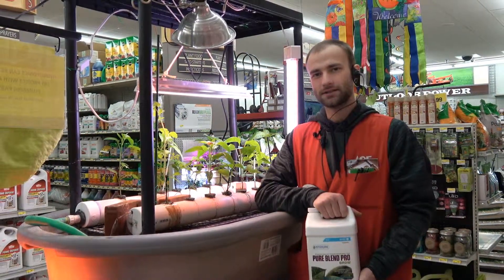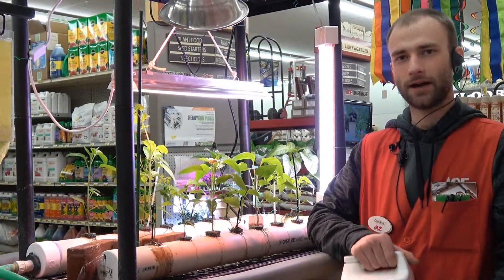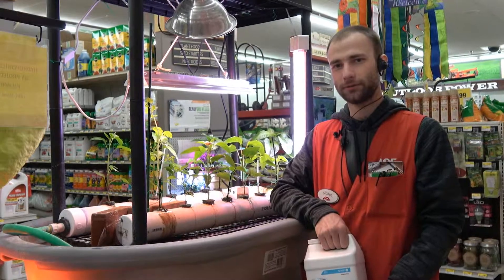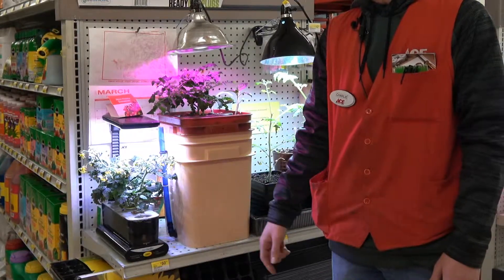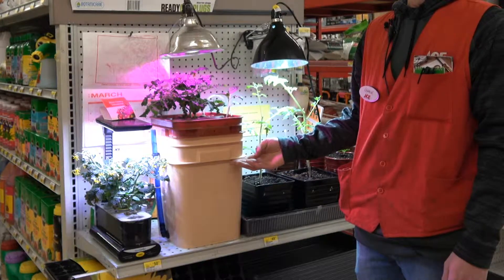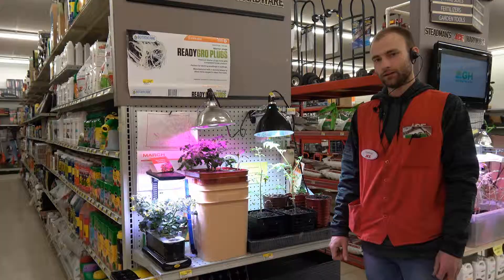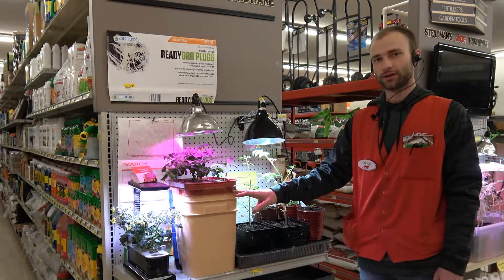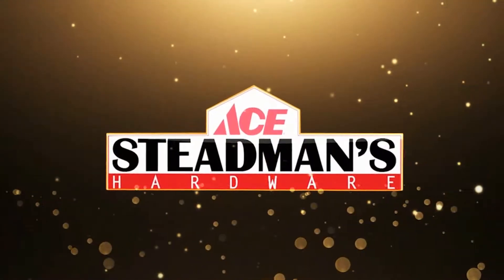Hydroponics With Charlie at Steadman's Ace Hardware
Steadman's Ace Hardware has been Serving Montana Since 1967
Located at 611 South Haynes Avenue • Miles City, Montana